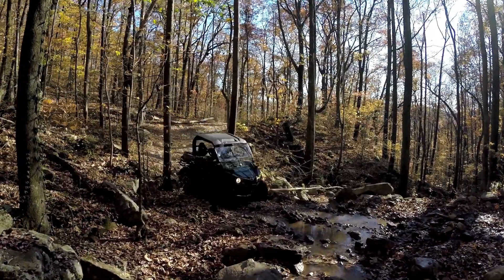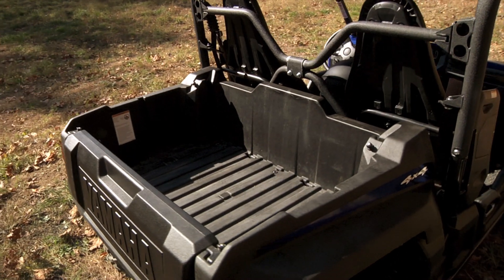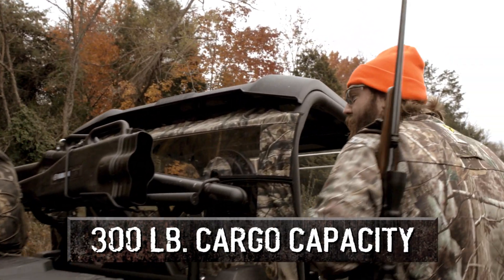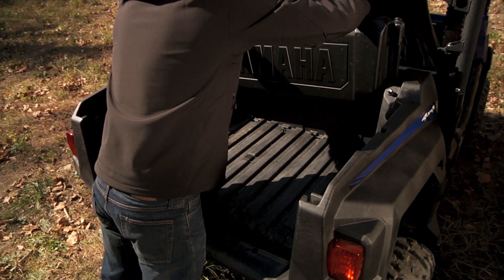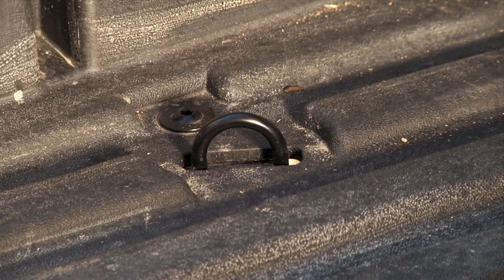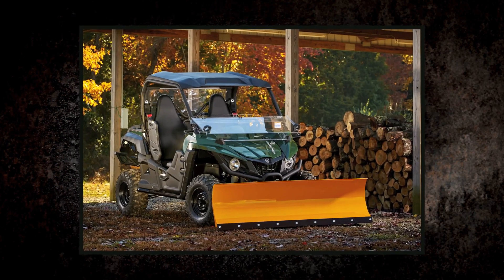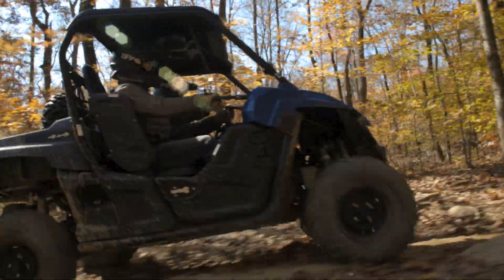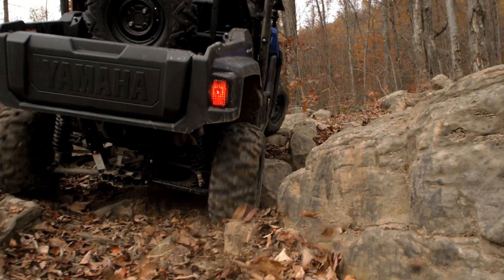The Completely New Wolverine R-Spec – Workability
More than the world’s most off-road capable Side x Side, the all-new Wolverine™ R-Spec is also a highly versatile work companion. From its 300lb. capacity cargo bed made of a super-tough molded composite, 1500lb. towing capacity, and an ingenious available tailgate design that lets you adjust the vehicle for different size loads, to six steel tie-down hooks plus a huge array of Yamaha accessories, the Wolverine R-Spec works as hard as it plays.